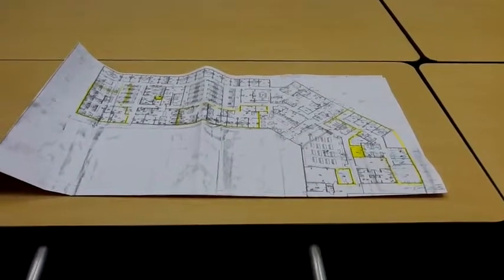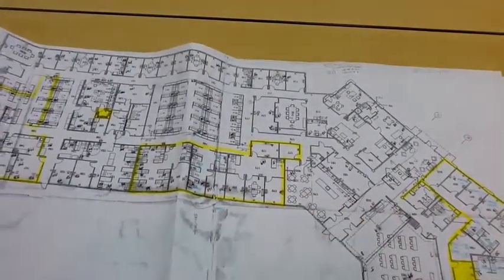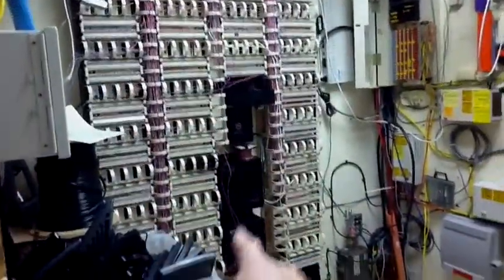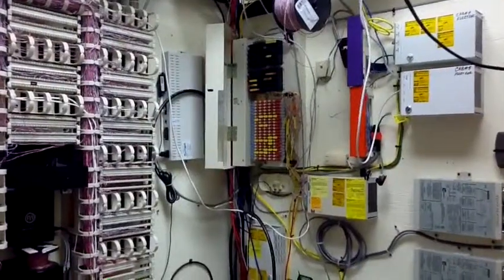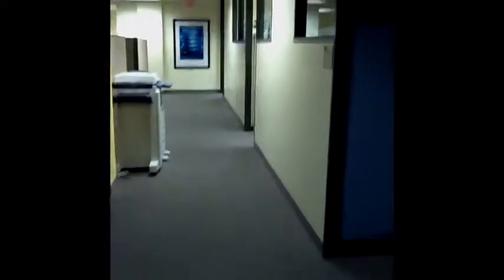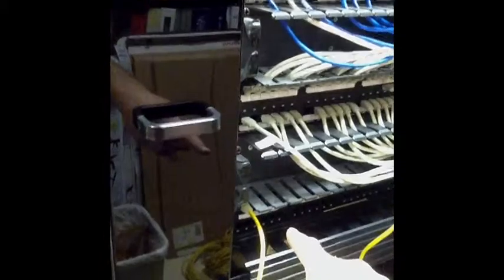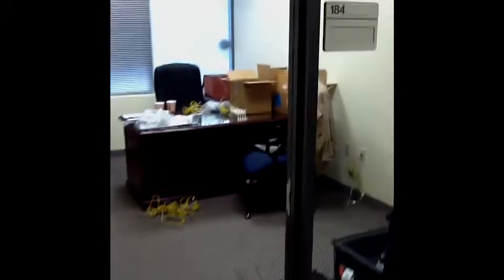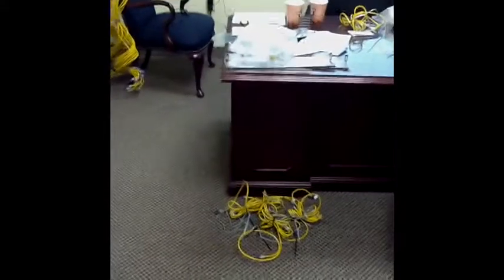Houston Relocation Project